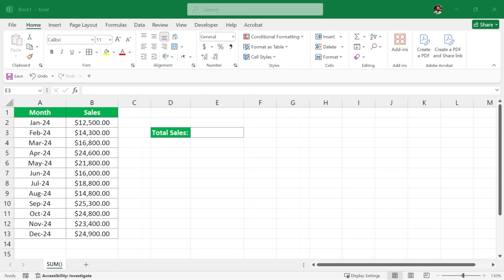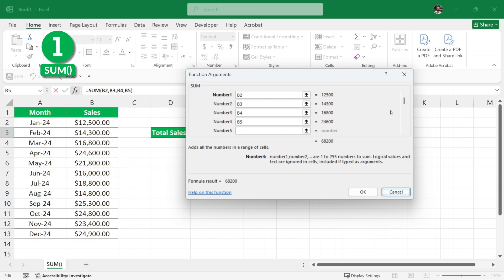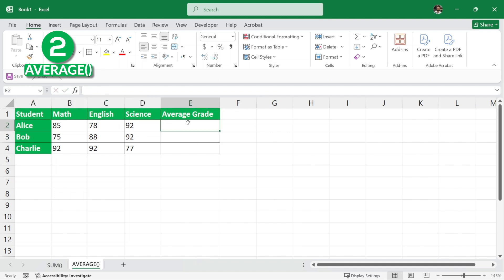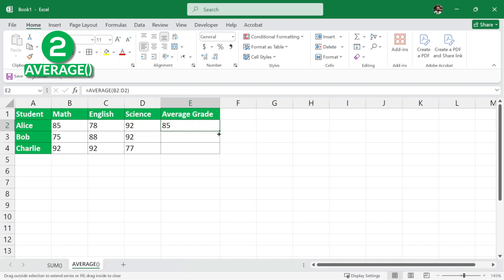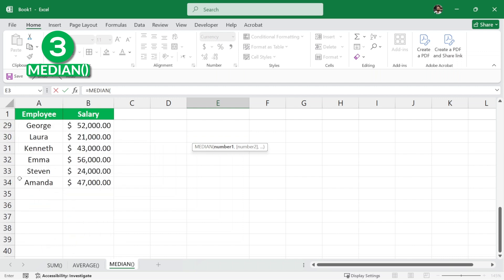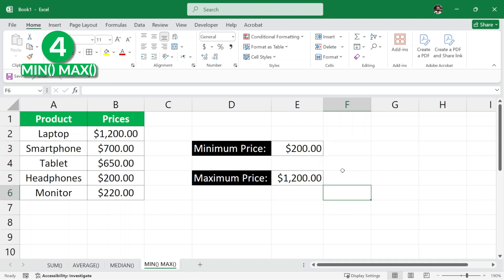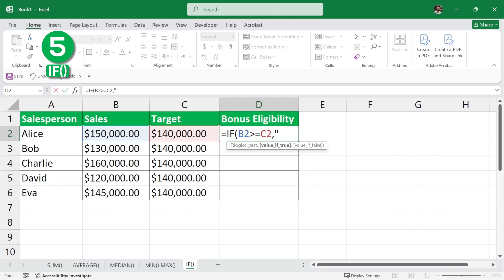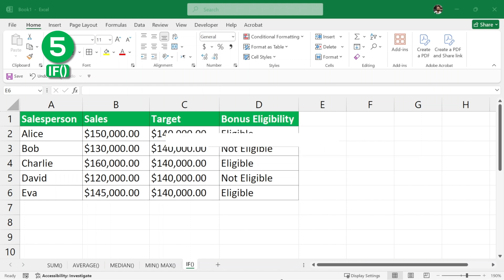Learn basic formulas and functions of Excel in 5 minutes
Master the Basics: Learn Essential Excel Formulas & Functions in Just 5 Minutes! 🚀

Want to become an Excel pro? In this quick and easy tutorial, you'll learn how to use some of the most important Excel formulas and functions that every beginner should know. We'll cover:

SUM(): Add up numbers effortlessly.
AVERAGE(): Find the mean of your data in seconds.
MEDIAN(): Discover the middle value of a dataset.
MIN(): Identify the smallest number in a range.
MAX(): Locate the highest number instantly.
IF(): Perform logical tests and get meaningful results.

This video is perfect for beginners or those looking for a quick refresher, it will help you understand these fundamental Excel functions and boost your productivity.